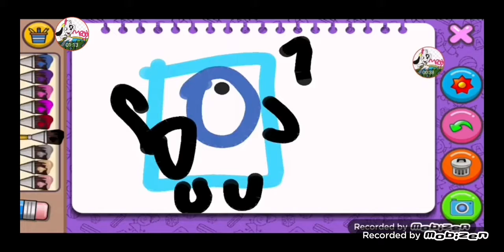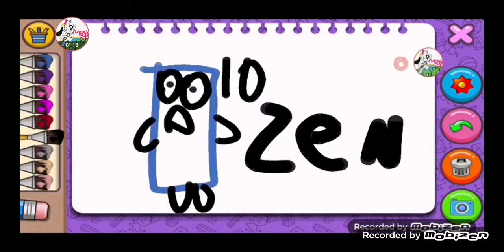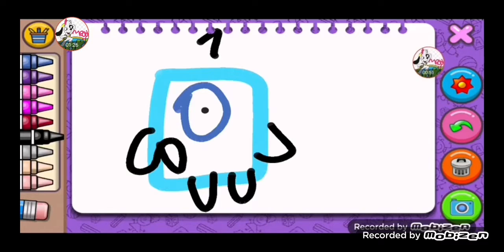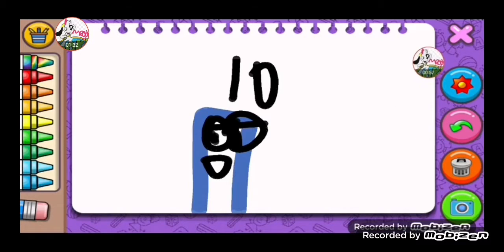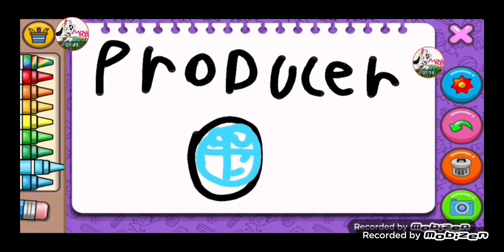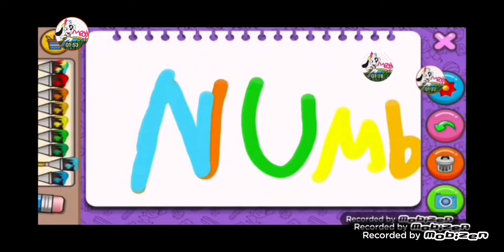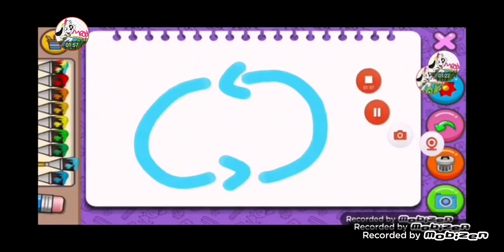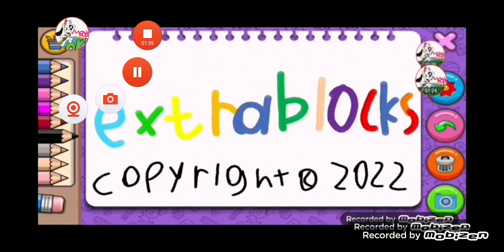8 de noviembre 2015 Cierre de the doki channel comenzó Doki network Reino Unido (ENCONTRADO)